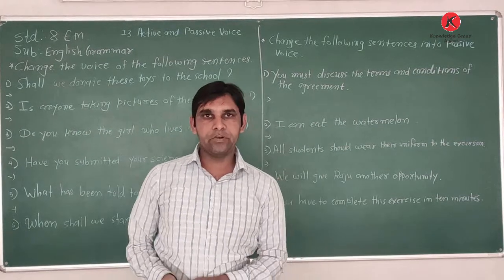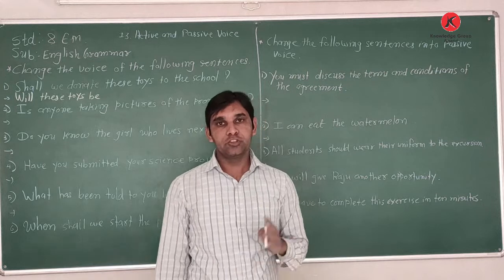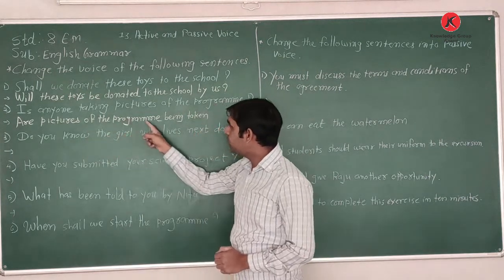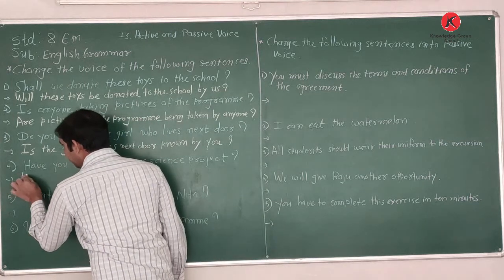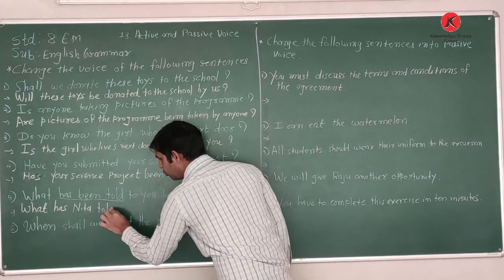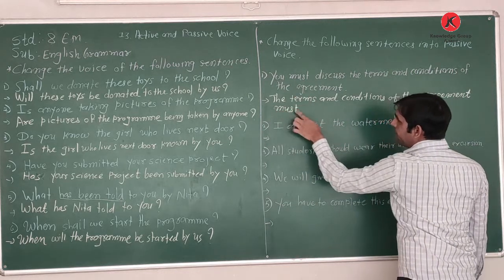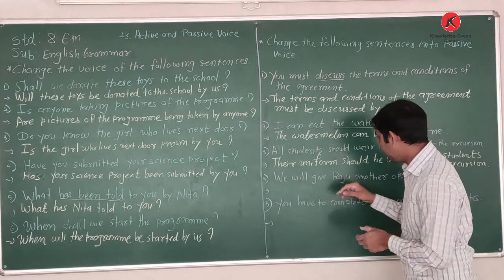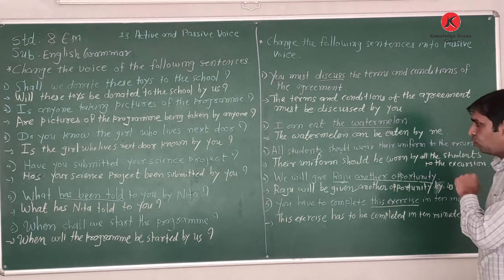Class 8 Eng. Med English Ch - 13 Active and Passive Voice